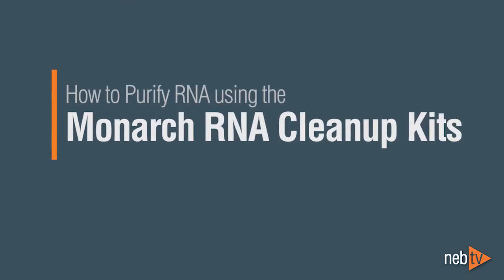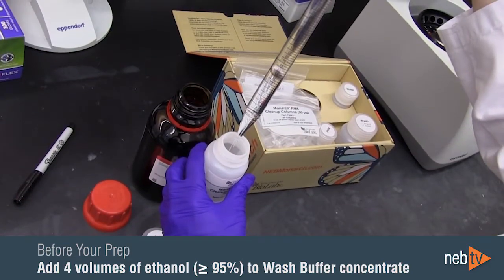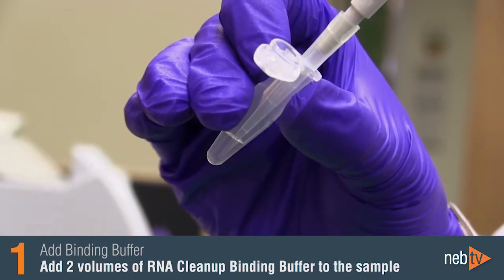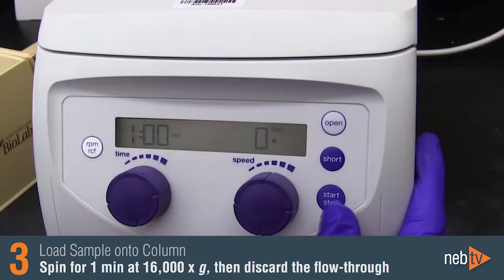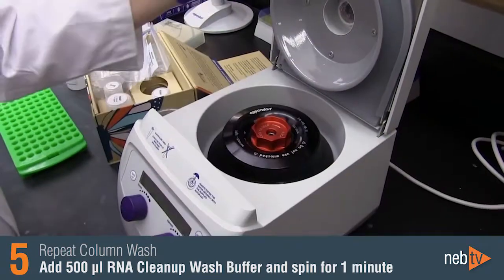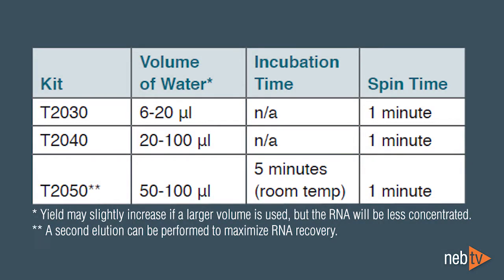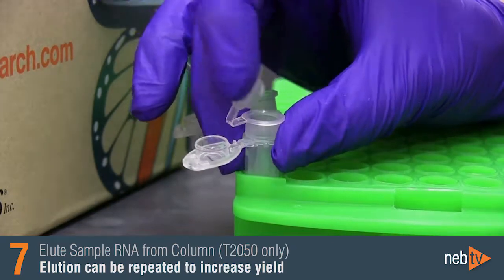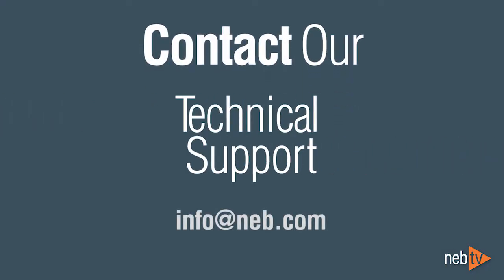Monarch RNA Cleanup Protocol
This video will show you how to use the Monarch RNA Cleanup Kits to quickly and easily purify RNA from enzymatic reactions including in vitro transcription reactions, labeling, and DNase I treatment.